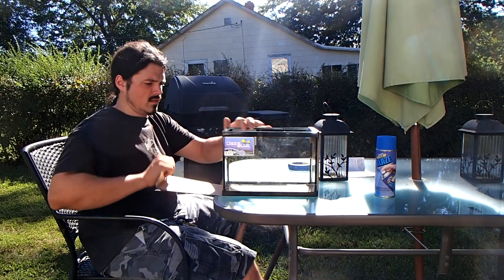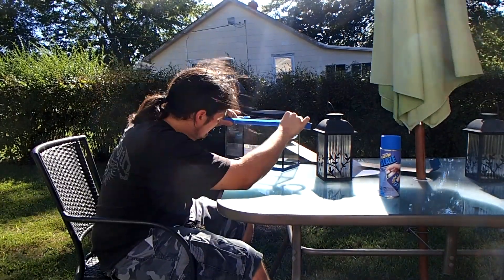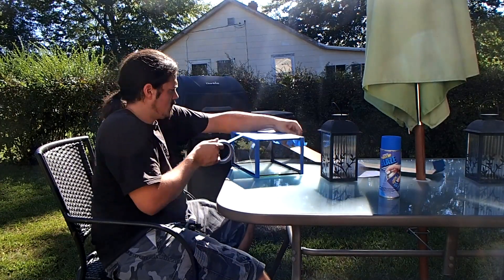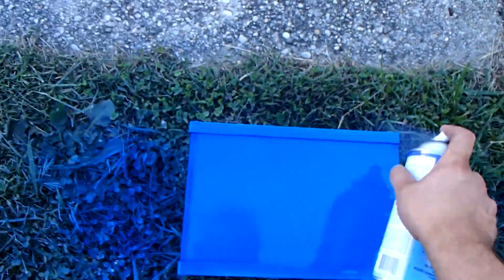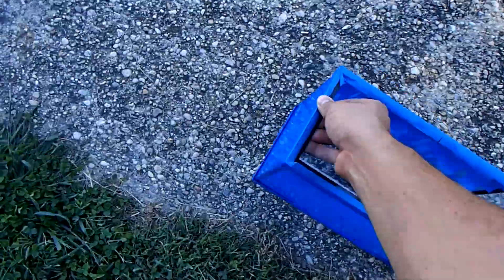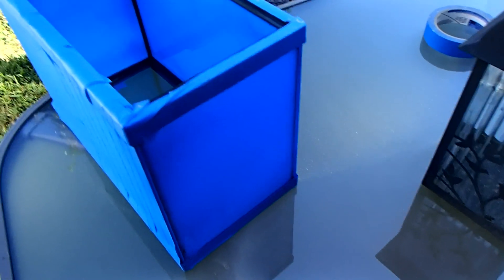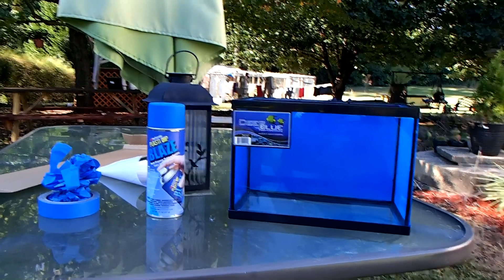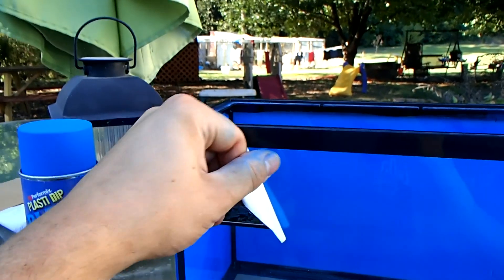DIY BACKGROUND PLASTIC DIP building a 2.5 dwarf seahorse tank